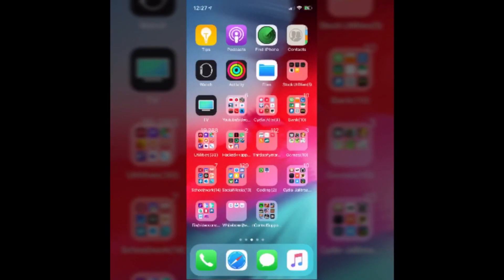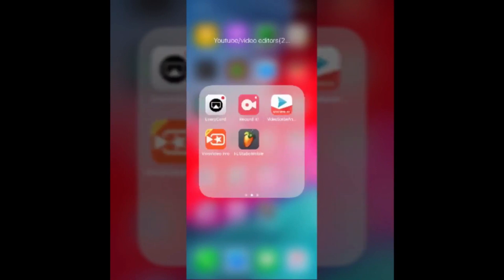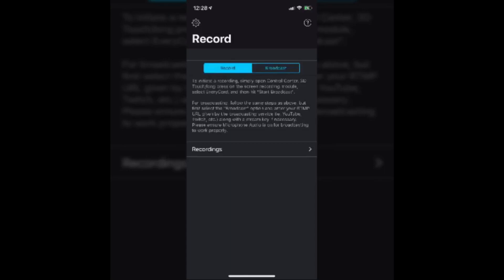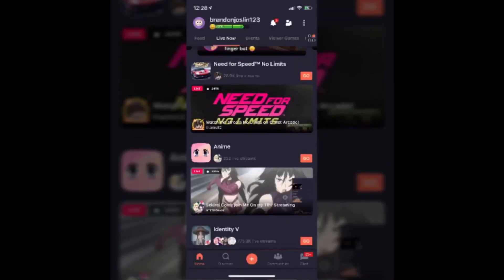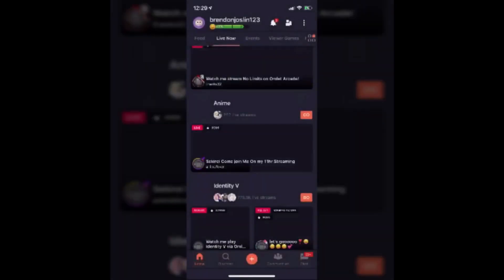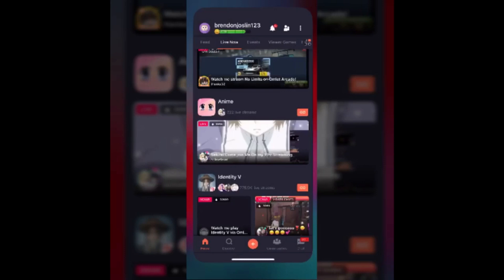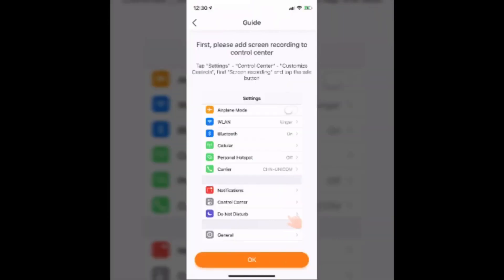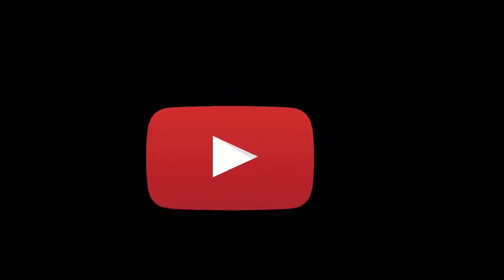Live Stream your Mobile Screen Directly to YouTube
In this video, I show you how to live stream your mobile device to YouTube for FREE without a jailbreak or computer. These methods require you to download some free apps inside the App Store. I show you a couple of methods in this video, try out all these methods and keep your favorite methods.

Links:

DU Recorder: DU Recorder - Screen Recorder by Beijing Xiaoxiong Bowang Technology Co., Ltd.

Peace ✌️